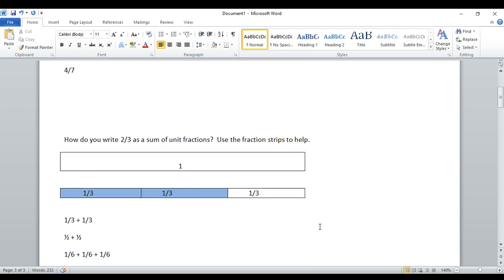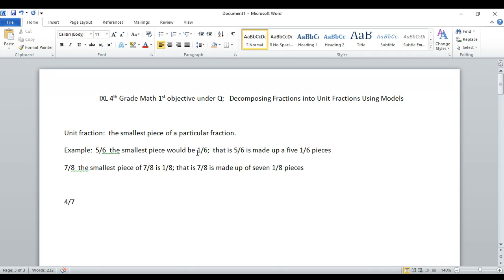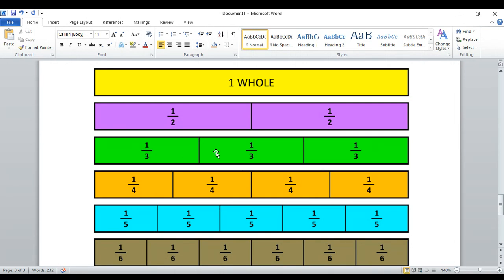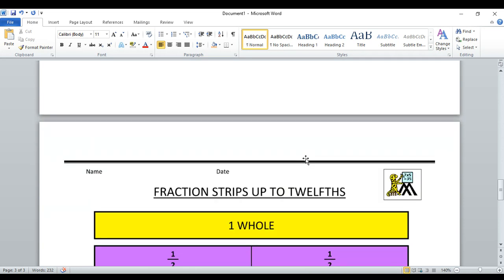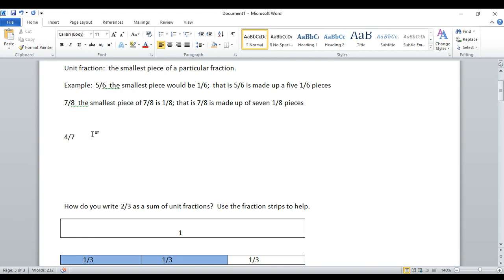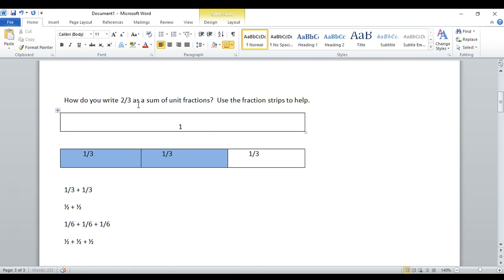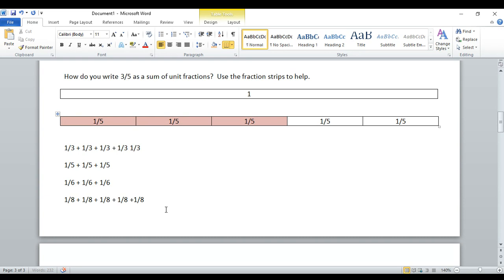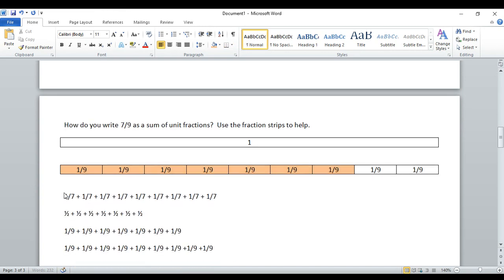IXL 4th Grade Math Decomposing Fractions into Unit Fractions using Models